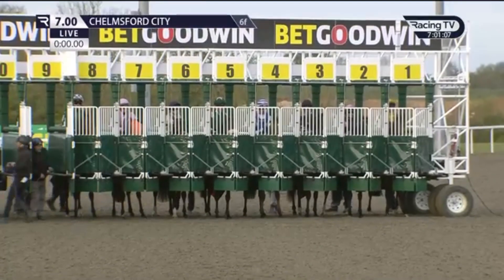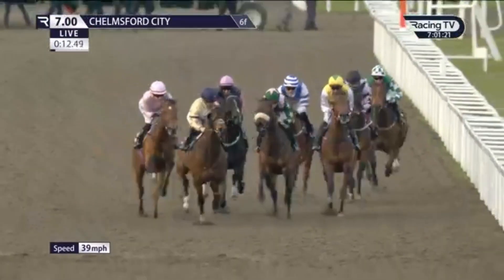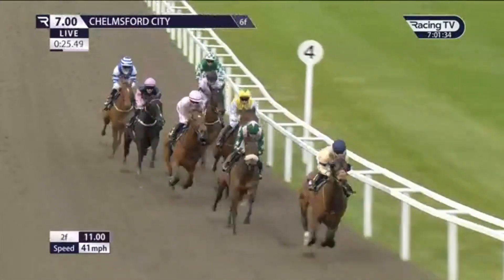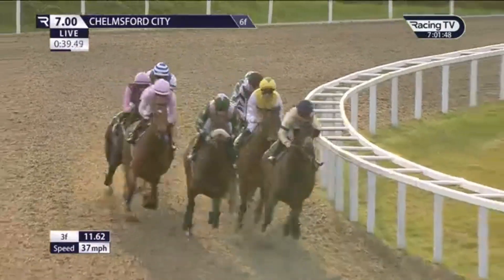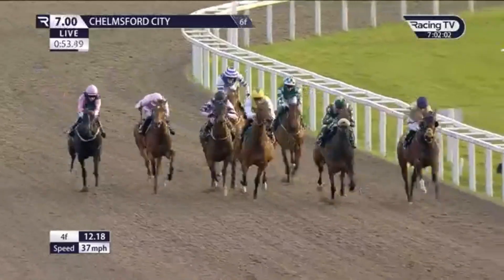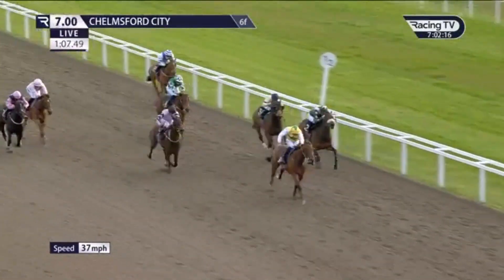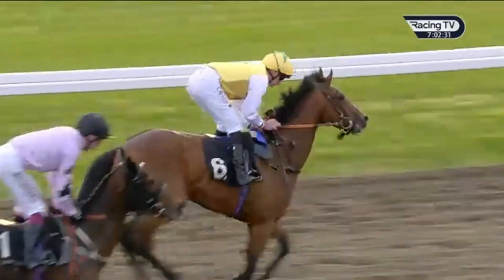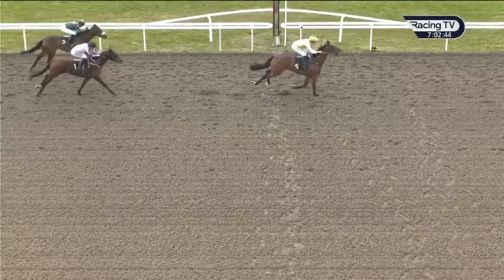( AQUACELL )5 Race Chelmsford city 11 Apr 2024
Download The bet365 App Maiden Fillies' Stakes